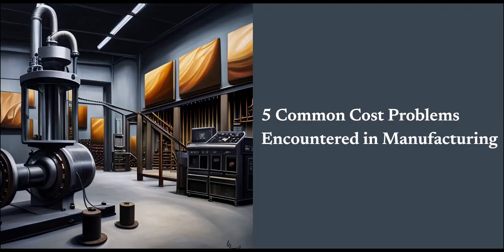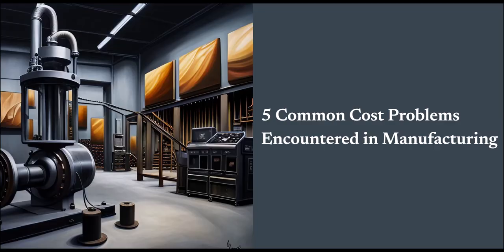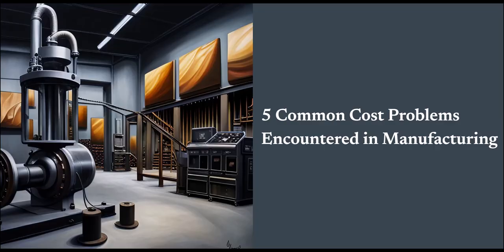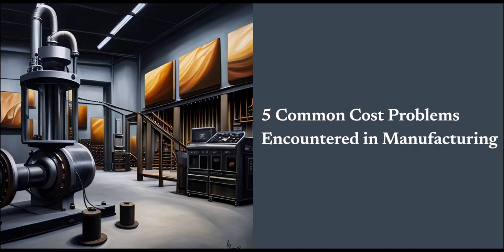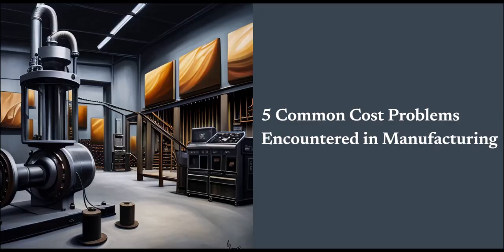5 Common Cost Problems Encountered in Manufacturing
In any manufacturing business, there are bound to be cost problems that arise. Whether due to inefficiencies in the production process, issues with suppliers, or simply the unpredictable nature of running a business; cost overruns are a reality for many manufacturers.

While some cost problems are impossible to avoid, others can be prevented with foresight and planning. In this blog post, we’ll look at 5 of the most common cost problems faced by manufacturers and offer some tips on how to avoid them.